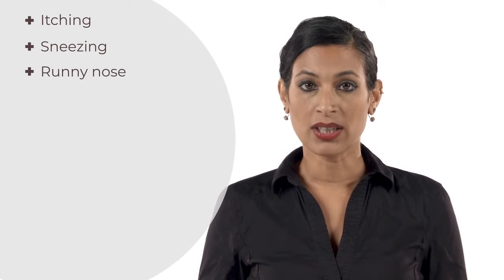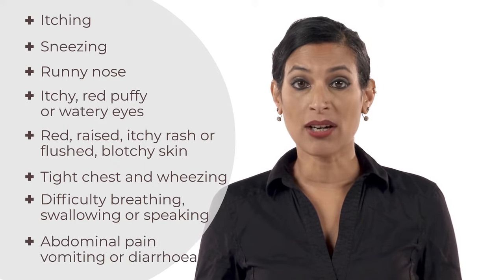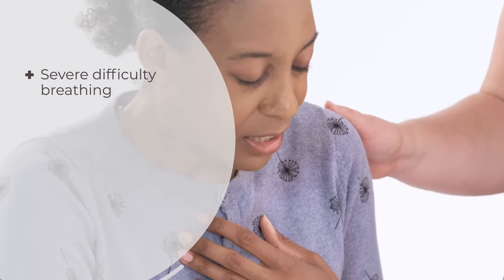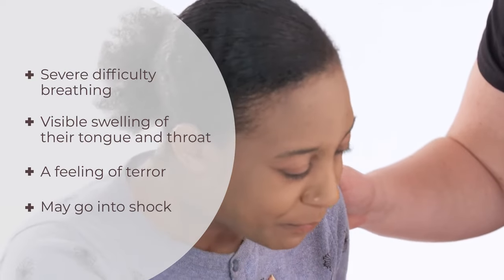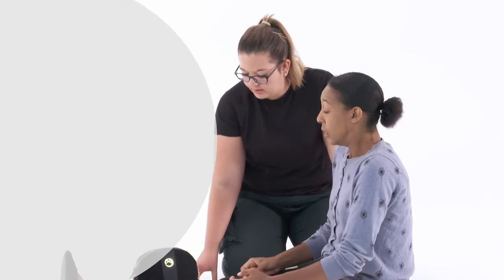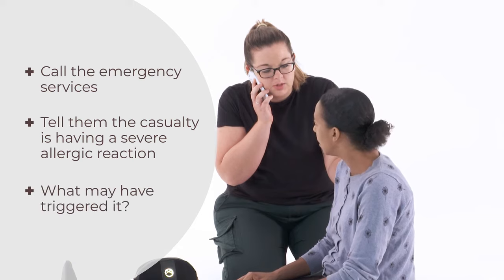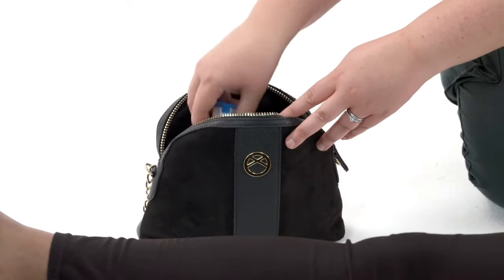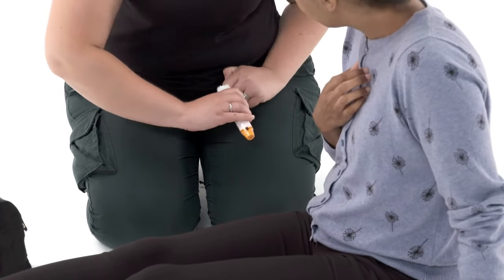What is anaphylaxis? | Anaphylactic shock | First Aid | iHASCO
Anaphylaxis is a potentially life threatening reaction to a trigger such as an allergy.

Some of the possible triggers of anaphylactic shock could be; food, medicines, insect bites or stings, latex or anaesthetic/contrast agents.

If someone has an adrenaline auto-injector this should be used - provided the person administering it knows how to use it.

This video is a snippet from our range of First Aid Courses that we offer

COURSE TRANSCRIPT

If someone with an allergy tastes, eats, swallows, inhales or touches the substance they’re allergic to, their immune system sees it as a threat and reacts by trying to fight it off.

Some reactions can be mild or moderate, such as:

* Itching
* Sneezing
* Runny nose
* Itchy, red puffy or watery eyes
* A red, raised, itchy rash or red flushed blotchy skin
* A tight chest and wheezing
* Difficulty breathing, swallowing or speaking
* Abdominal pain, vomiting or diarrhoea

But some reactions can be more severe. Anaphylactic shock is the most severe type of allergic reaction. It can develop within just a few seconds of the person coming into contact with the substance they’re allergic to, and, if not treated, can prove life-threatening. A casualty with anaphylactic shock needs immediate emergency treatment with an injection of adrenaline (or epinephrine).

As well as the mild or moderate reactions, a casualty in anaphylactic shock may also have:

* Severe difficulty breathing, causing them to wheeze and gasp for air
* Visible swelling of their tongue and throat
* A feeling of terror
* And they may go into shock, collapse and become unconscious

If someone in your workplace has severe allergies, they should make sure you’re aware of this. This’ll help you give them the right first aid much more quickly, which could save their life.

This is what to do for a severe allergic reaction:

* Call the emergency services immediately.  Tell the operator the casualty is having a severe allergic reaction and give them any information you have on what may have triggered it, such as an insect sting, or a particular food, like peanuts.
* Check whether the casualty is carrying their own medication, such as an auto-injector. If they are, and you’ve been trained to do so, you can help them to administer it.
* Help them to sit up in the position that best relieves any breathing difficulty.
* If they become pale and have a weak pulse, help them to lie down, raise their legs and treat them for shock.
* Monitor and record their vital signs while you wait for the emergency services to arrive. If they become unresponsive or their breathing stops, follow the steps from the primary survey.
* If there’s no improvement or the symptoms return, repeat doses of epinephrine can be given at five minute intervals.